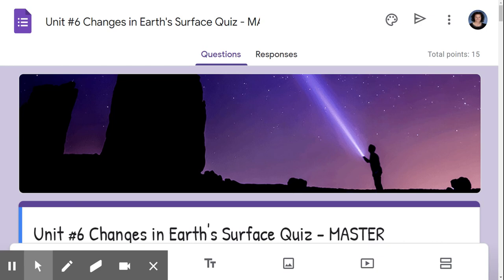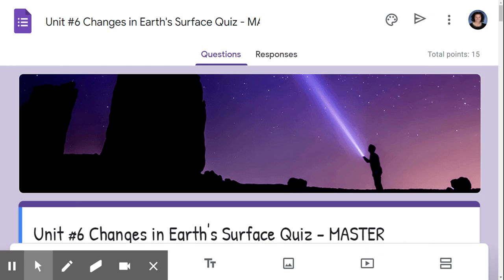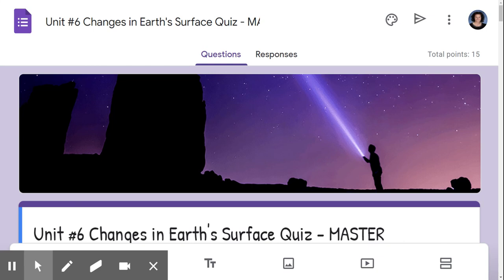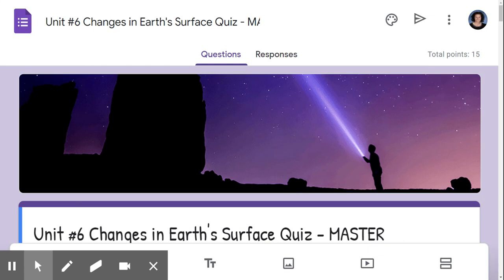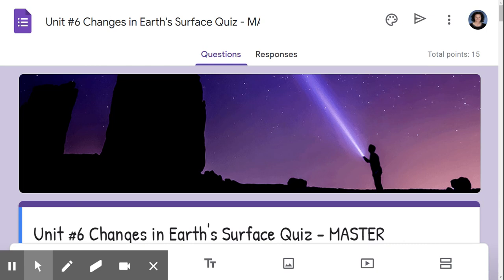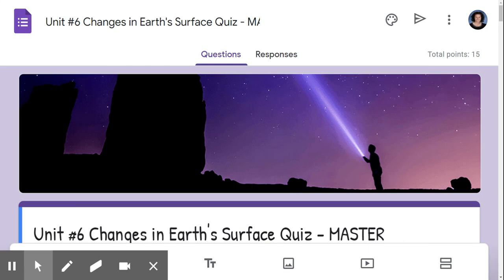Unit #6 Changes in Earth's Surface Quiz - Read Aloud